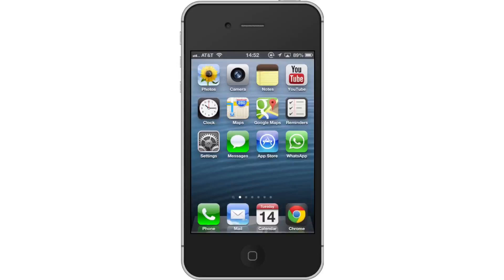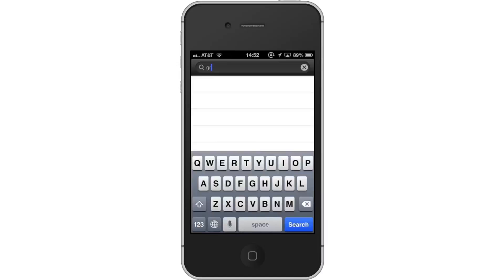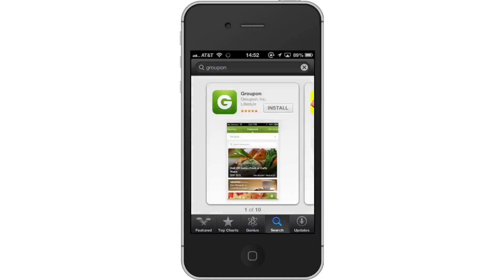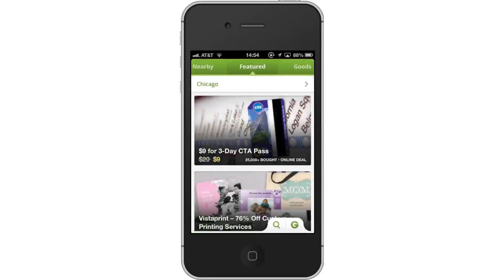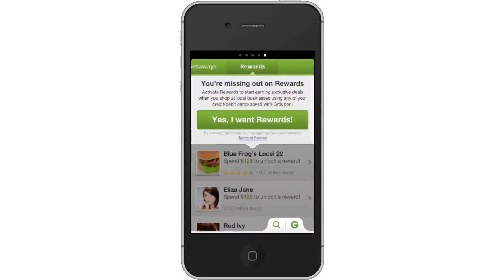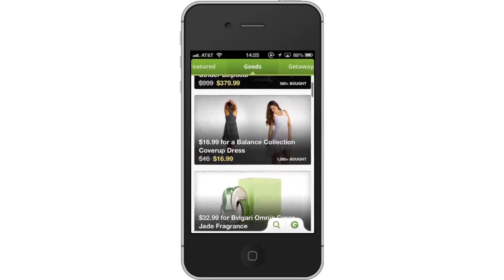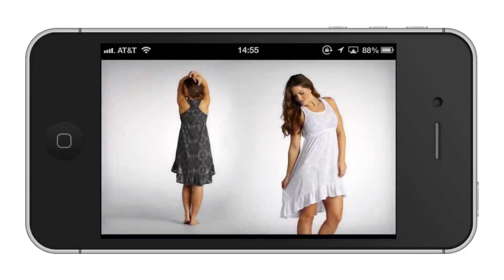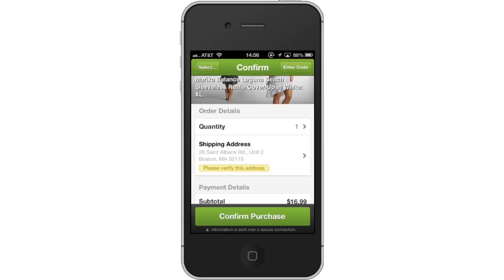How to Get and Use Groupon iPhone and iPad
In this tutorial you will learn how to get and use the Groupon App for iPhone.

This tutorial will show you how to get and use Groupon iPhone. Groupon is a deal-of-the-day company that features discounted goods, getaways, and services at local and national companies. Discounted Groupon deals are only available for a certain number of days or hours, so make sure you keep a look out for the good ones.

Step #3 -- Type "Groupon"

The Groupon App will be the first option shown. Hit install and the app will automatically begin downloading.

Step #5 -- Open Groupon

Enter your zip code in the field and then tap "Continue".

Step #6 - Browse Sections

The app has several main sections such as Nearby, Featured, and Goods. Swipe either left or right on the top navigation bar to access the various sections. Occasionally it will have a special category of deals such as Mother's Day if it is around that date.

Step #7 -- Select Goods

Under the goods section, scroll down to check out the deals. When you see something you like, tap the thumbnail image. From here, you can scroll down to read the highlights of the deal as well as read the fine print.  If you want to see more images of the deal, tap the main product image. Swipe left to go through the library of images.

Step #8 -- Buying a Deal

If you find something you'd like to buy, tap the green "Buy!" button on the bottom right of the screen. It will then gather the details and take you to the next page.

Step #9 -- Confirm Purchase

Tap the "Confirm Purchase" button at the bottom of your screen. Your deal has now been purchased!